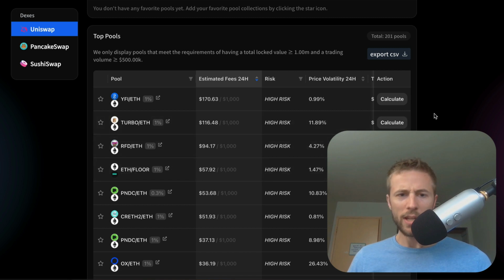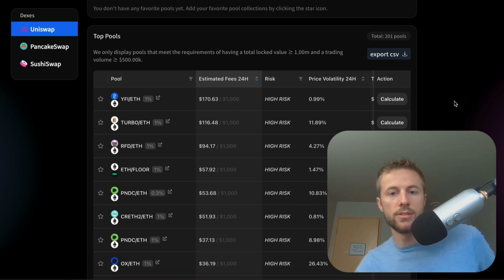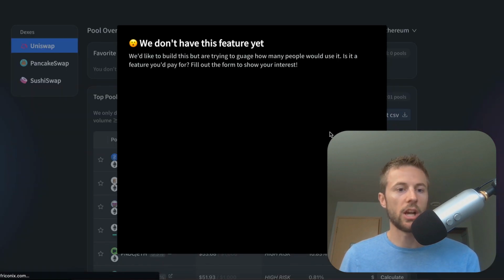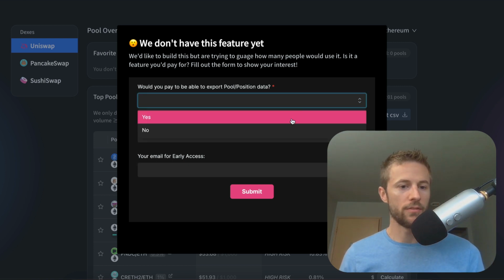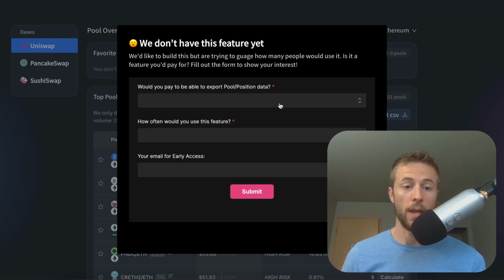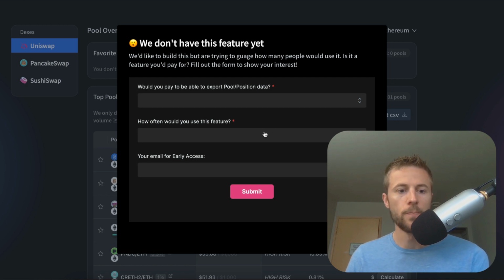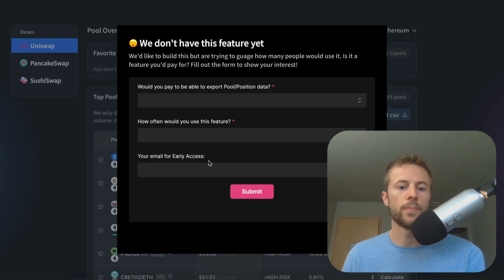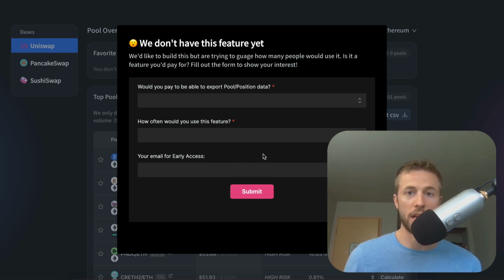Gauging user's interest for a new feature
Follow along on Twitter to see me build Poolfish in public!